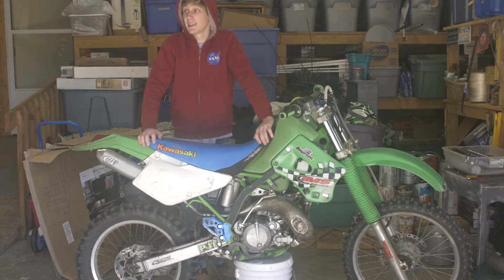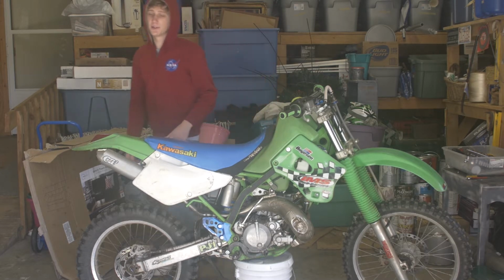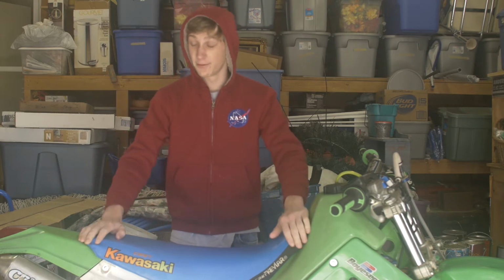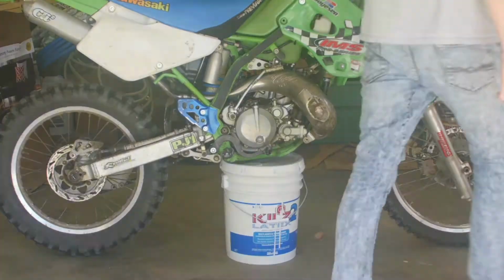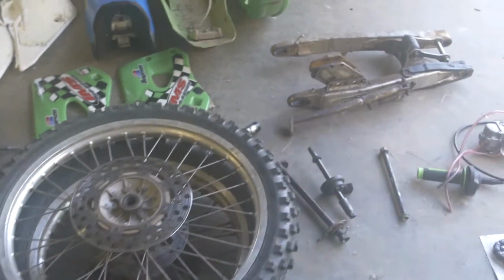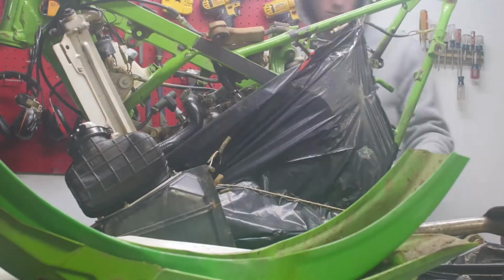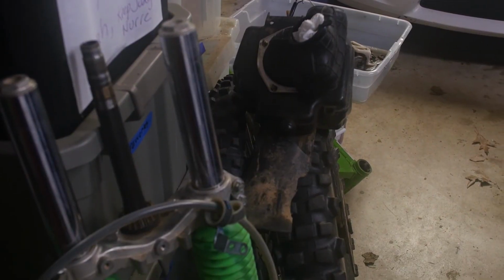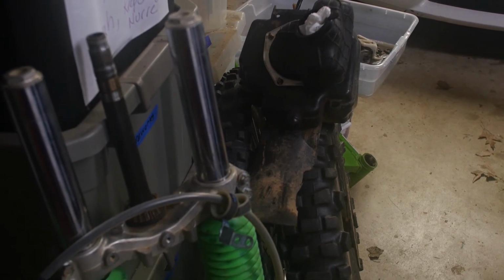KDX220r Rebuild Project Teardown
This video is mostly so i remember how it goes back together.